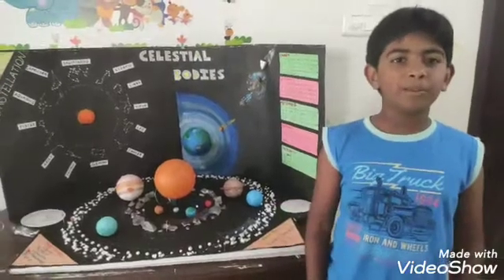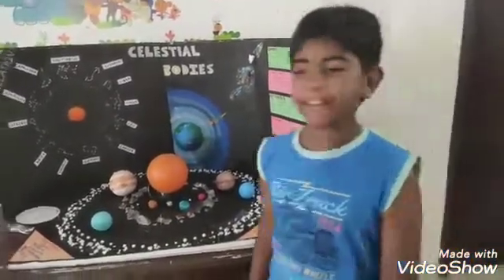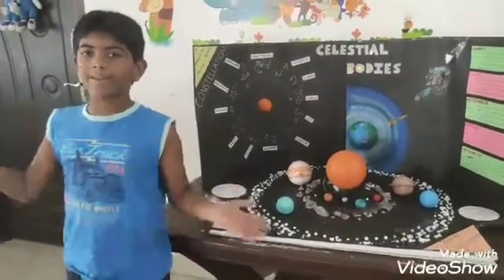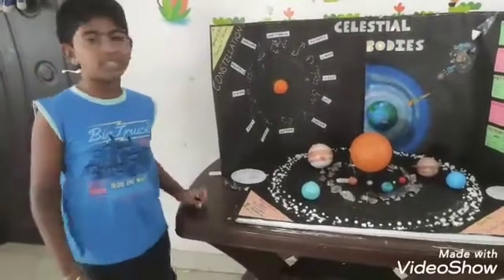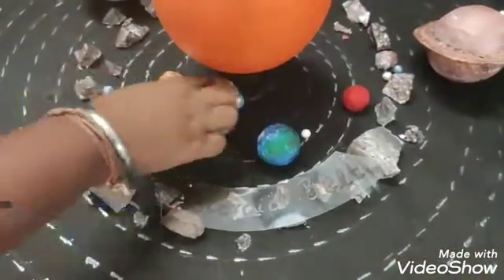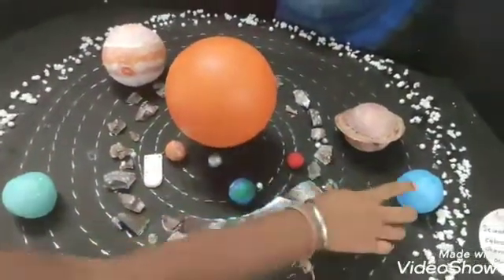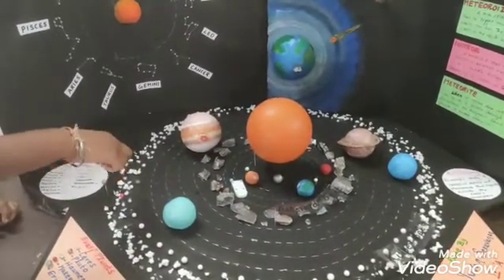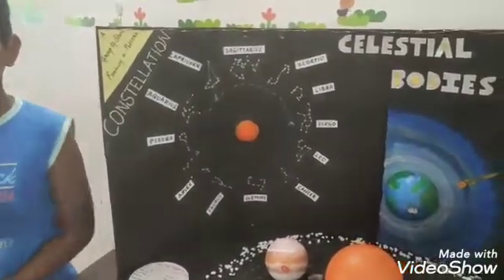Working Model on Celestial Bodies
Science Project